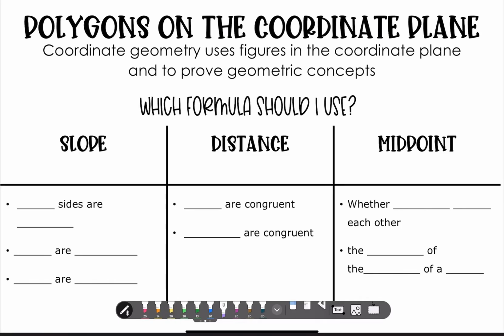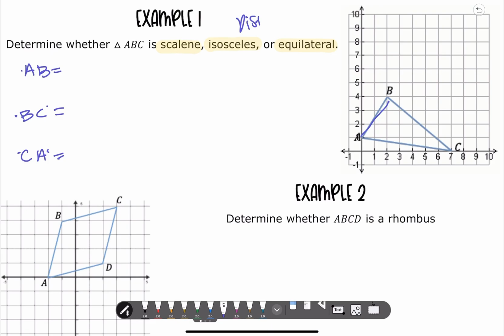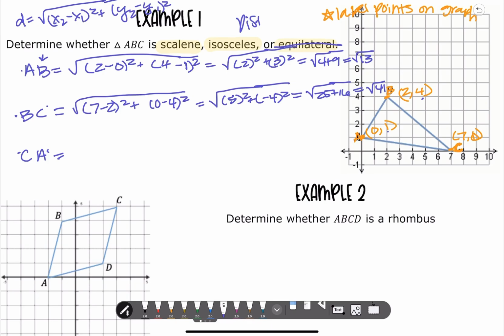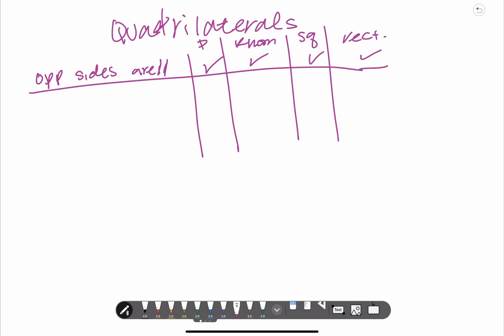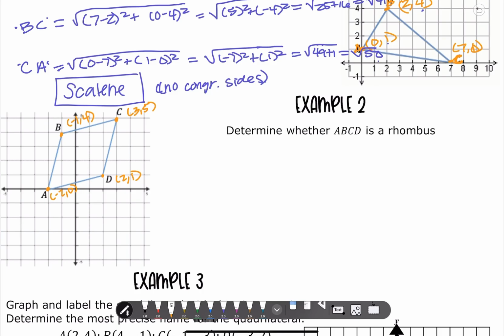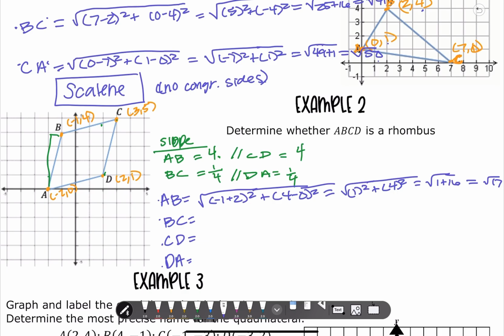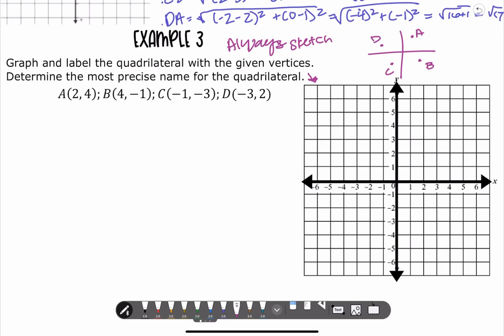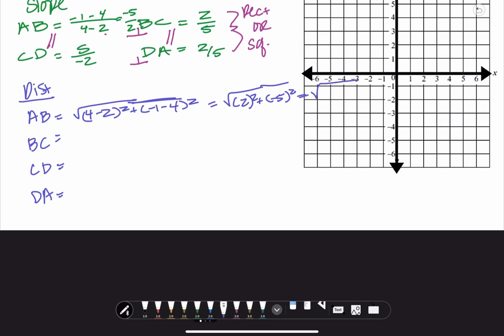Polygons on the coordinate plane